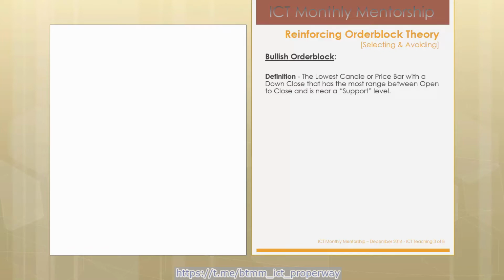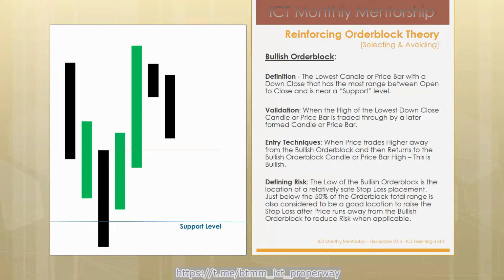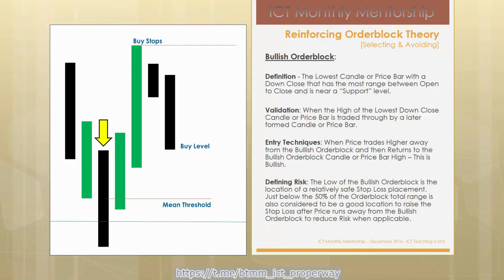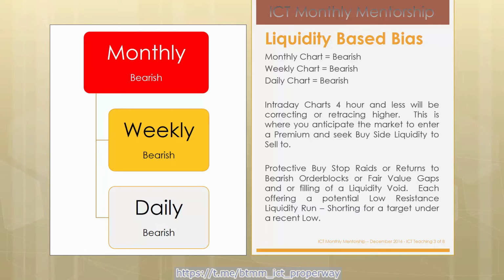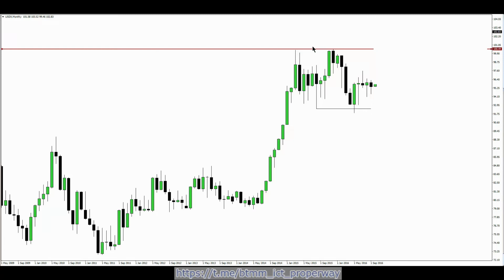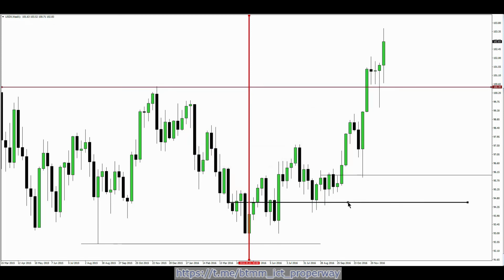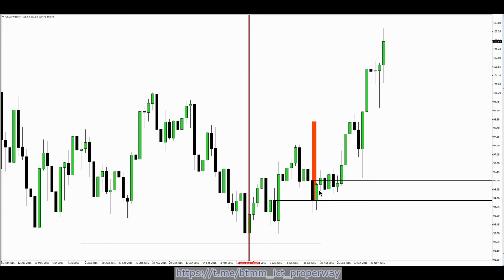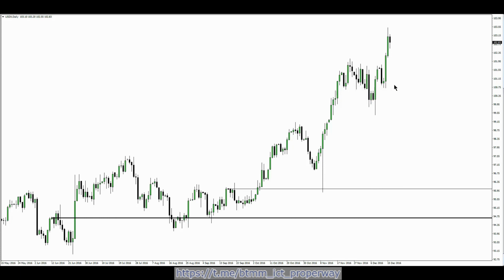4-3 Reinforced Oders Block T